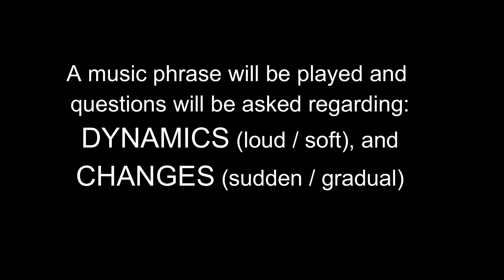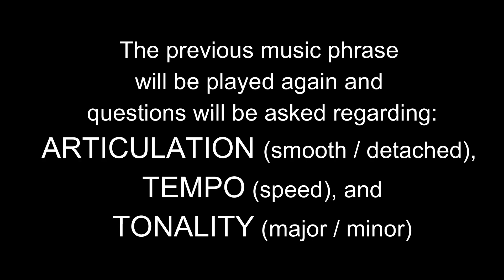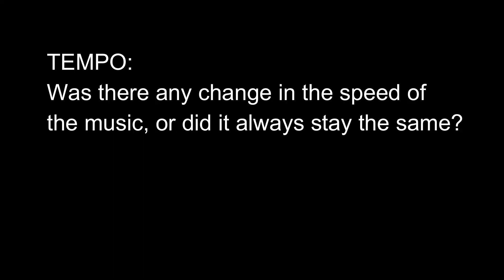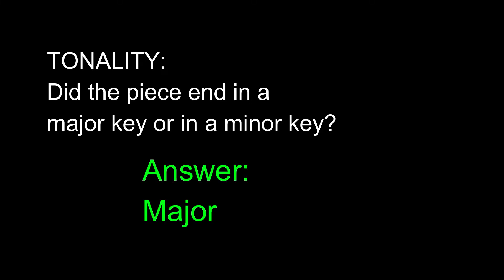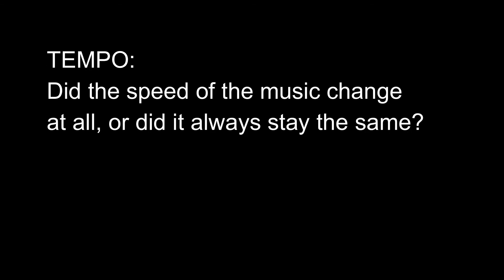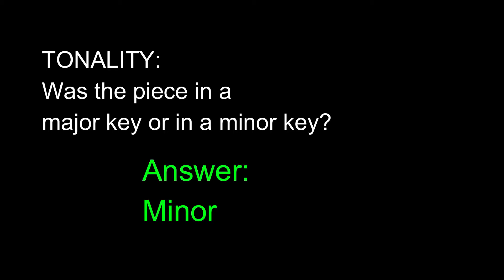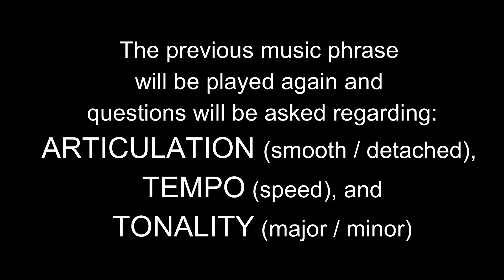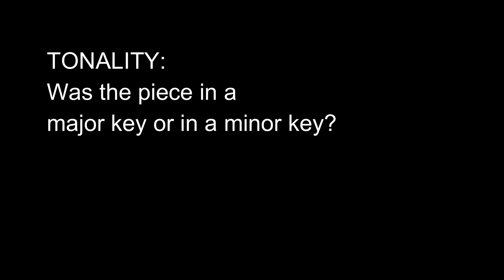Aural Exercises Set 12 (Dynamic, Changes, Articulation, Tempo, and Tonality)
A music phrase will be played and questions will be asked regarding:
DYNAMICS (loud / soft), CHANGES (sudden / gradual),
ARTICULATION (smooth / detached), TEMPO (Speed), and TONALITY (major / minor)

This is similar to Aural Exercises Set 4 but a little bit harder and Aural Exercises Set 8

Correct answers will be revealed after 5 seconds so answer immediately.

There are ten music phrases with five questions each in the video. How many were you able to answer correctly?

This is Set 12 (from ABRSM Grade 3 Specimen Aural Exams).